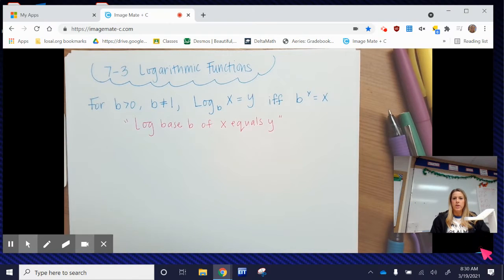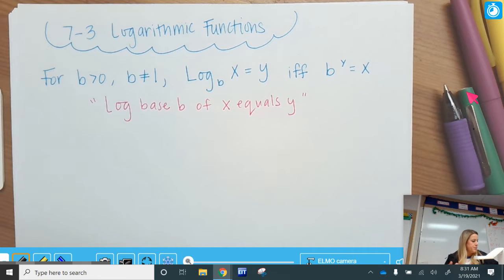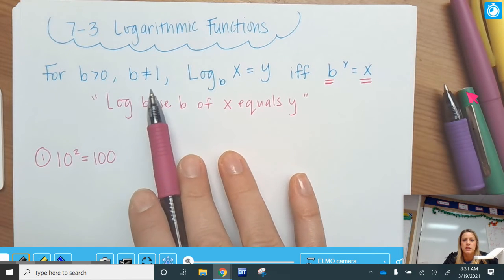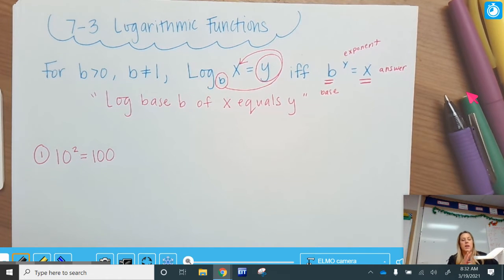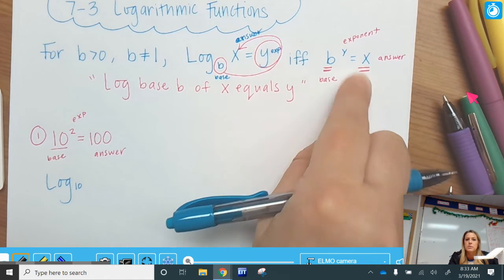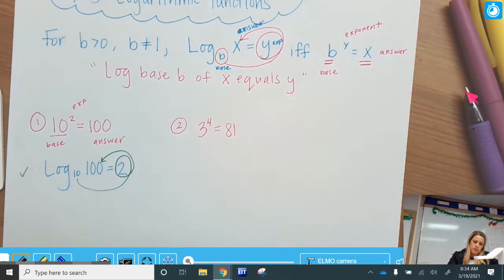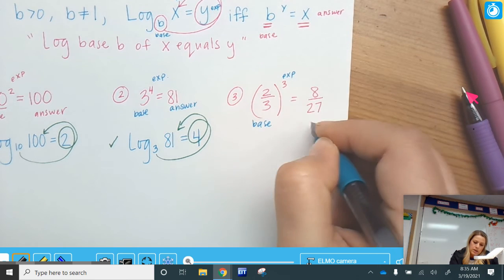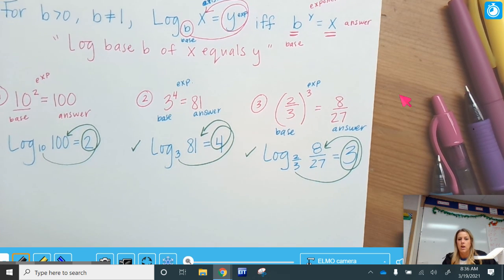A2 Lesson 7.3 Exp to Log Form